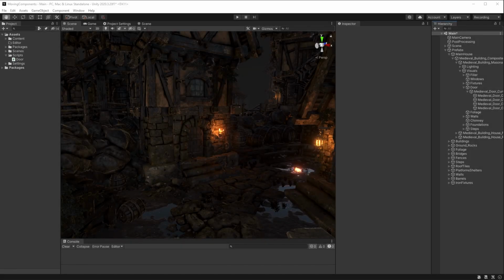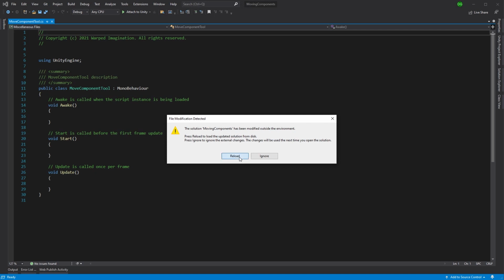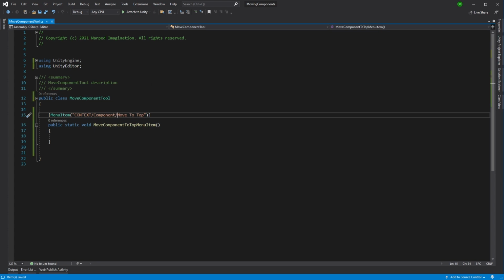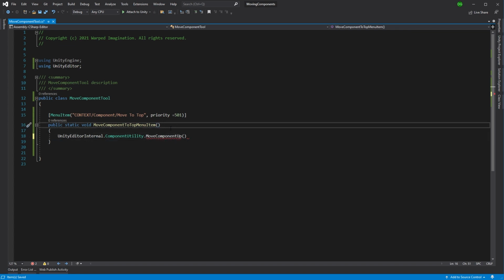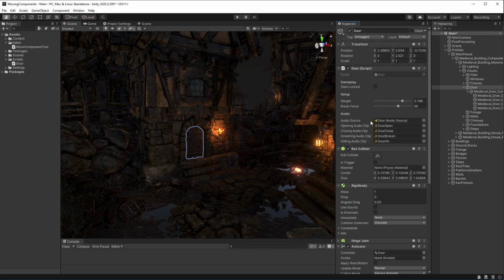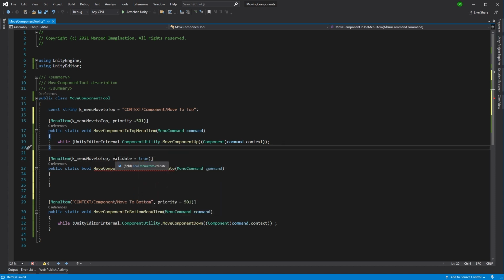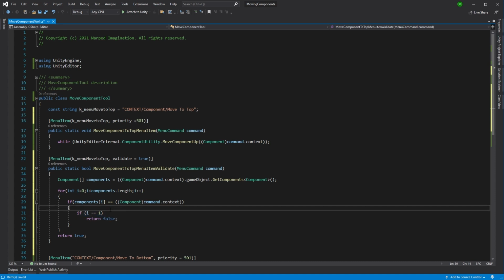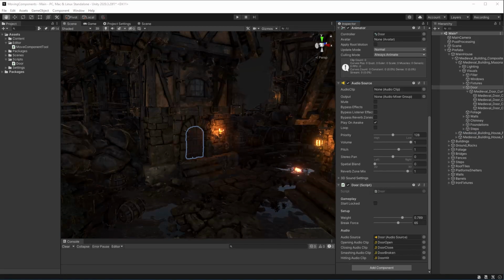Move Component Context Tool For Unity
In this video I wanted to code a quick component helper tool that you might find useful and in the process highlight a couple of interesting tips in the Unity editor API.

It’s a basic one, but one I know I was happy to get into the editor.

So here is the scenario .. have you ever found yourself having to shift a component from the bottom to the top of the inspector or vice versa and realizing the drag and drop is a little over sensitive, so you start smashing the move up context option. Well lets solve that with a tool that we add to the components context menu.

Asset Links

Documentation Links

Contents:
00:00 - Intro
01:08 - Entry
02:51 - Create the move to top menu item
08:18 - Create the opposite
09:00 - Validate the menu items
14:36 - Outro